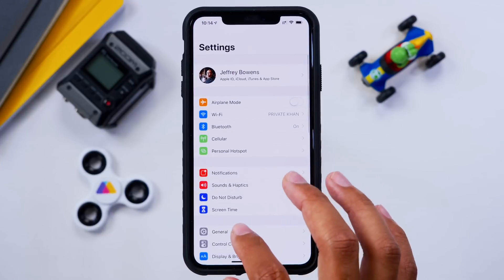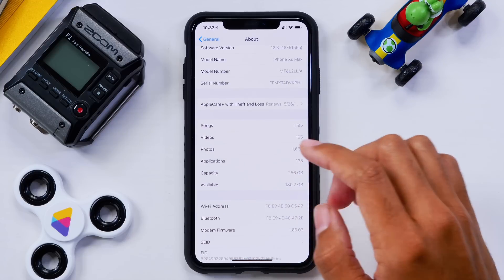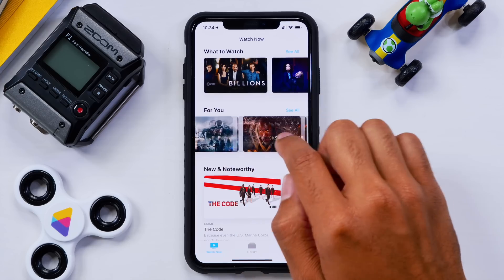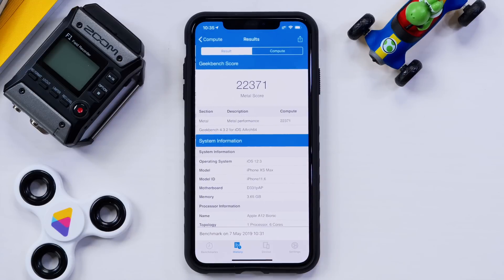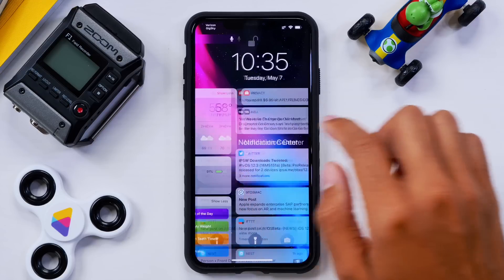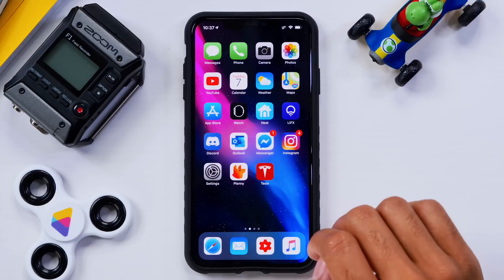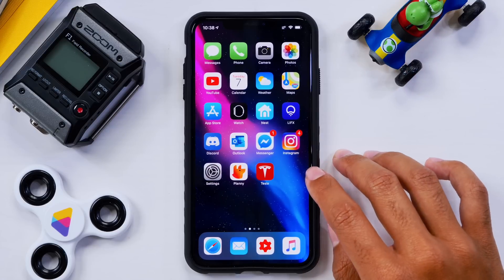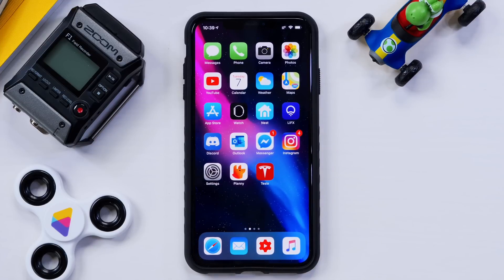iOS 12.3 Beta 5 Released! What's New?!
We take a look at iOS 12.3 Beta 5 released by Apple to all developers today!

PERSONAL EVERY DAY CARRY:

2018 iPad Pro 12.9 Inch